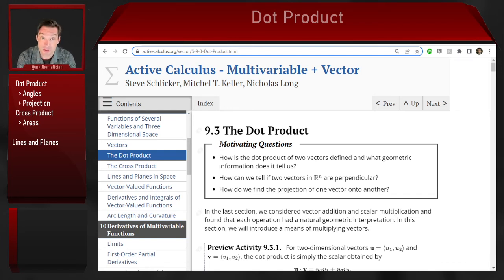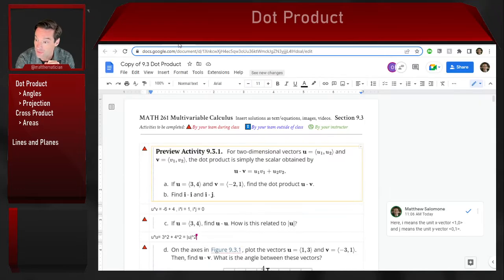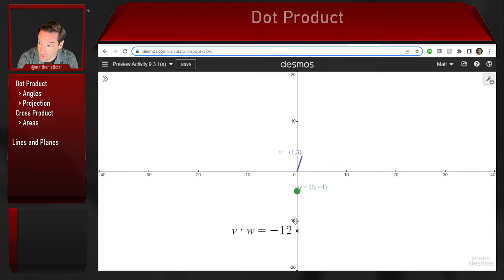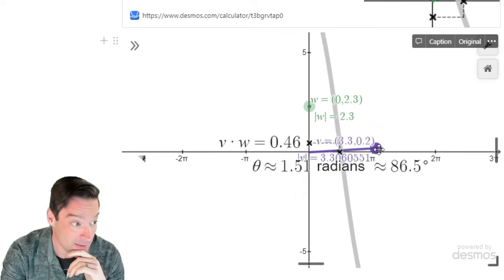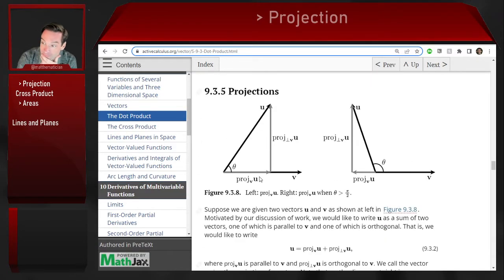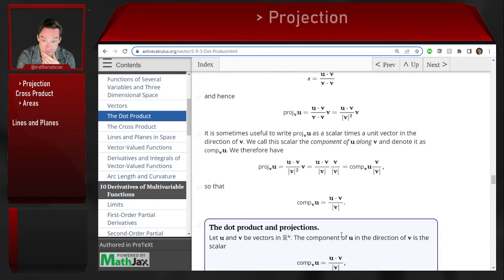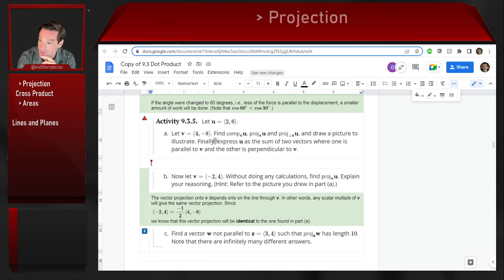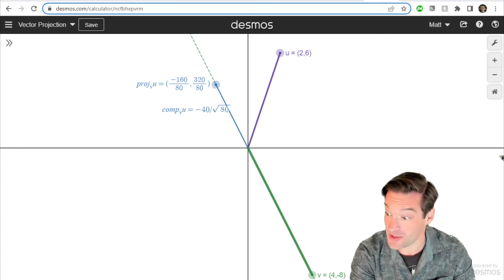261.9.3 The Dot Product, Angles, and Projections